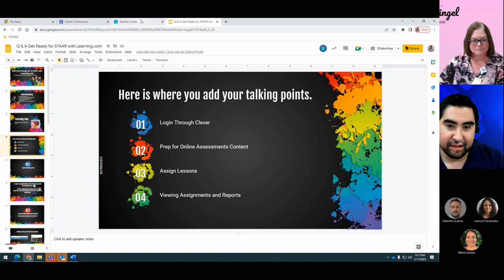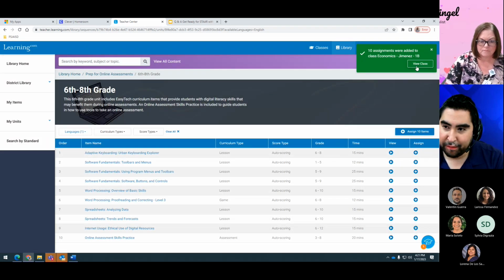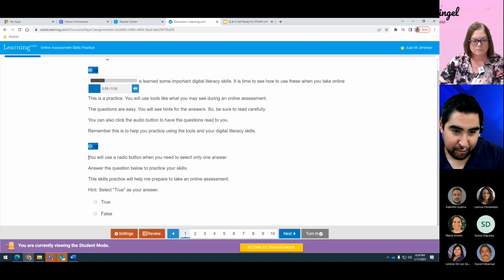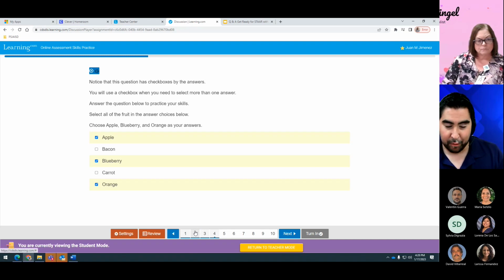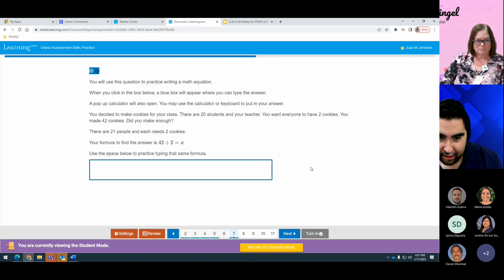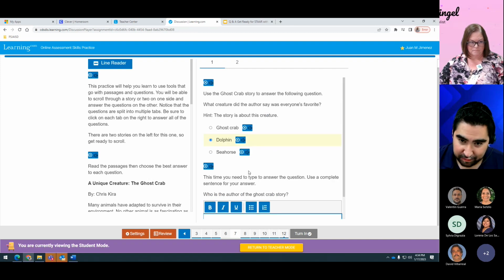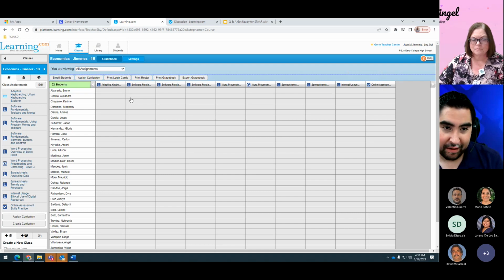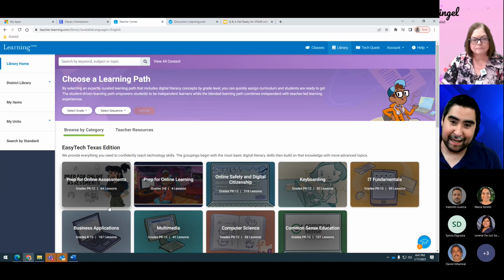Q & A: Get Ready for STAAR with Learning.com